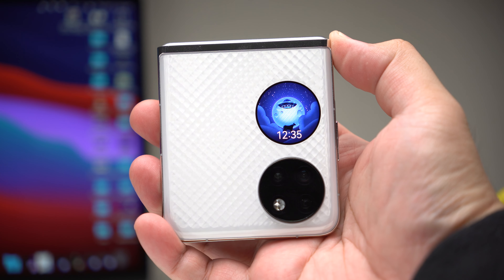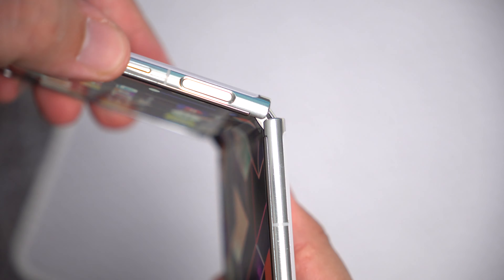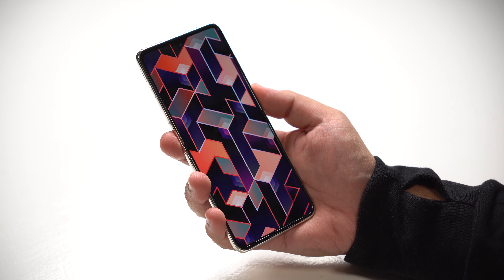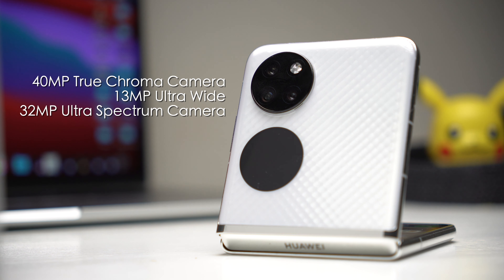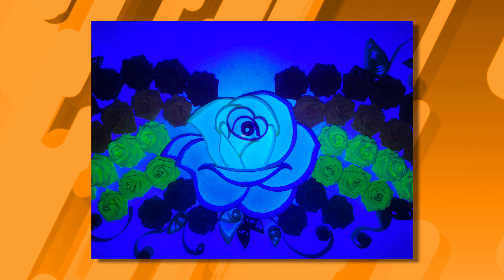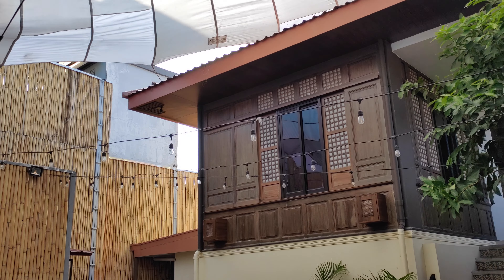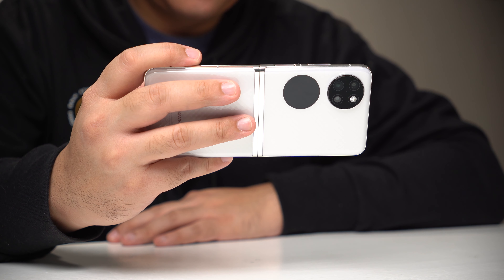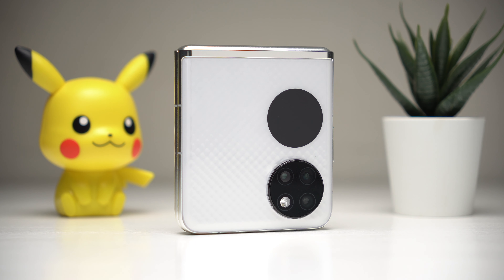Huawei P50 Pocket | Tiny Phone, Big Camera Game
The Huawei P50 Pocket is officially coming to the Philippines on February 4 but we got our hands on it early so we can share our thoughts with you.

00:00 Intro
00:27 Pricing
00:49 Design and Build
02:11 Exterior Display
02:44 Buttons and Ports
03:10 Inner Display
04:07 Speaker Test
04:40 Cameras
07:34 Video Samples
08:03 Internals and Performance
09:09 Battery Life
10:10 Verdict